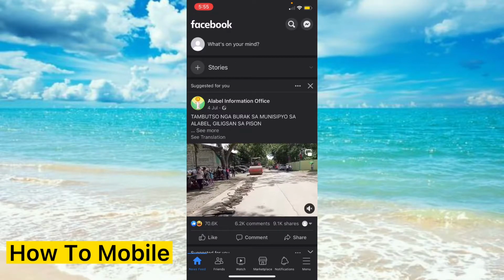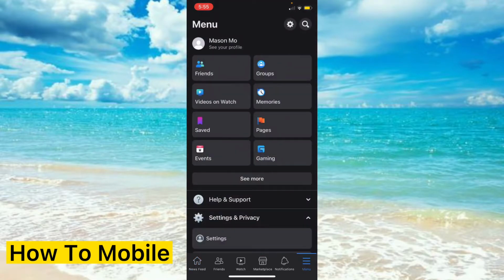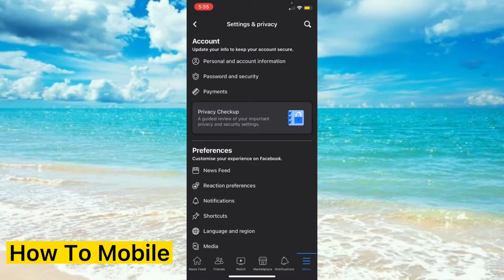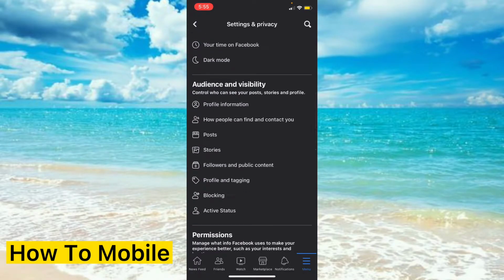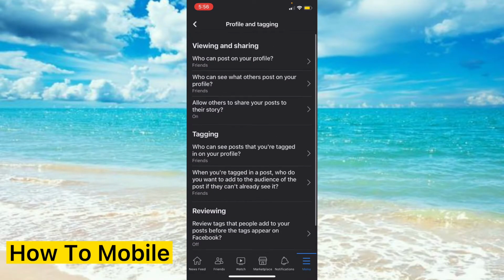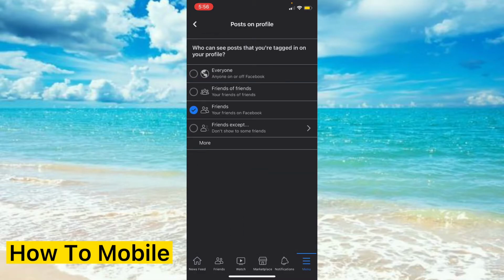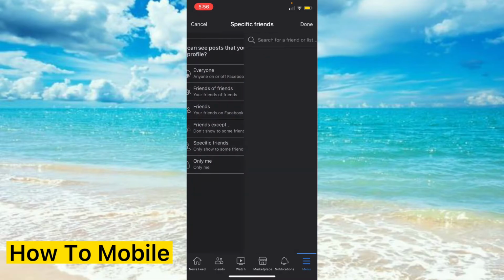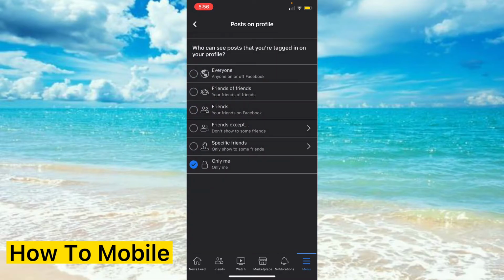Hide All Facebook Posts at Once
In this video I'll show you how you can hide or archive all facebook photos or posts at once in 2022.